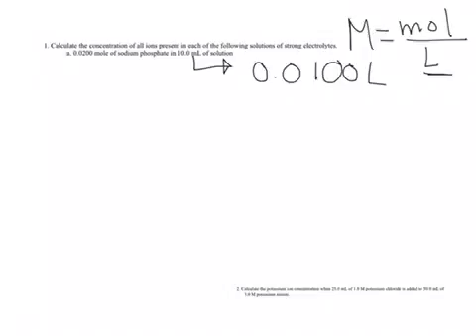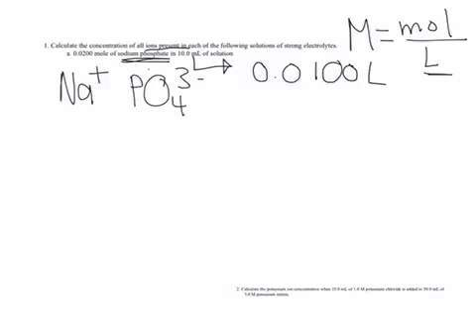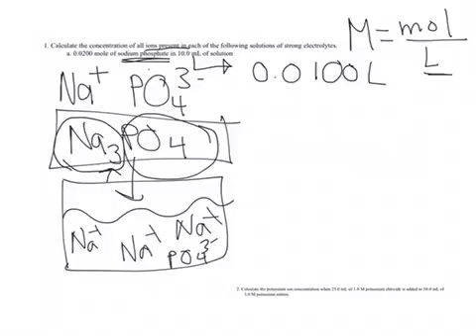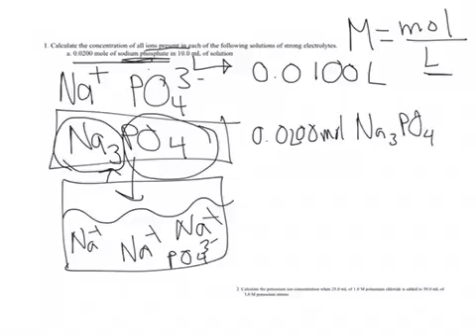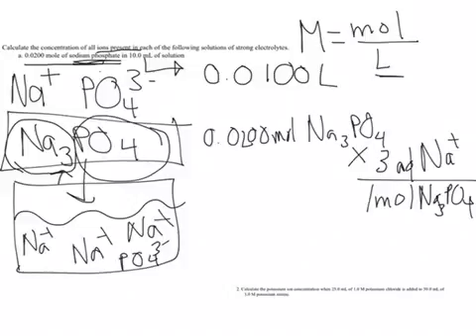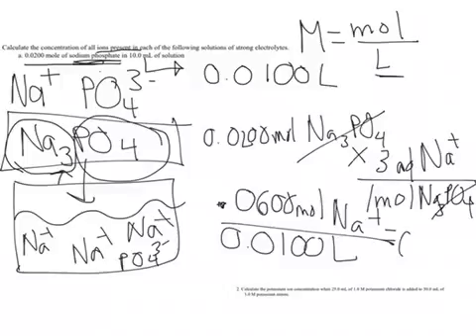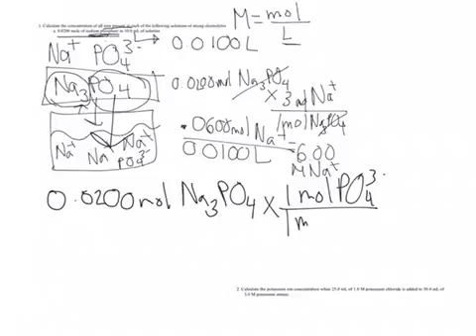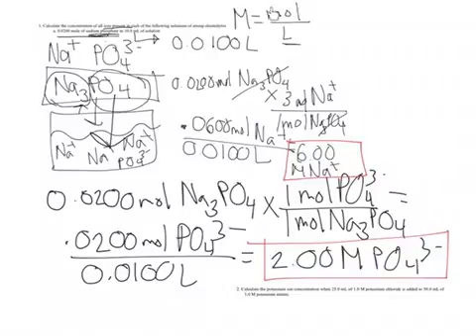Molarity of Ions 1